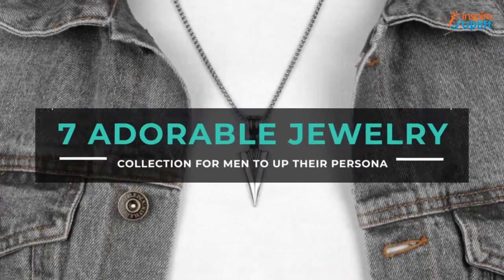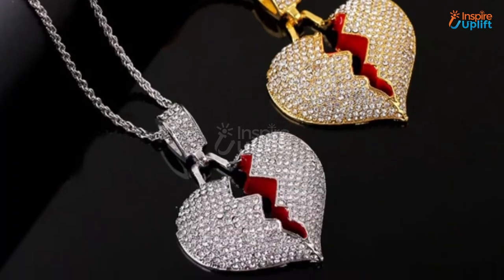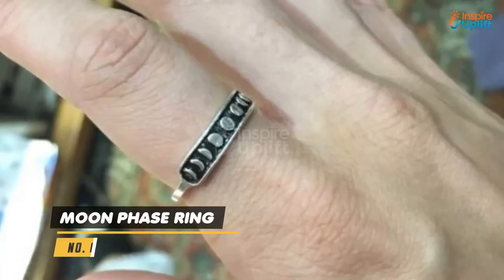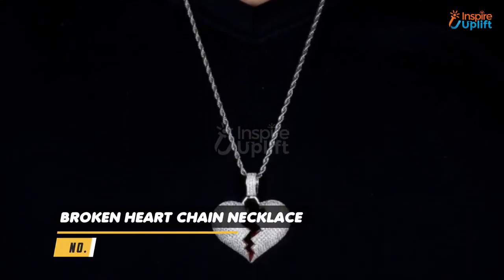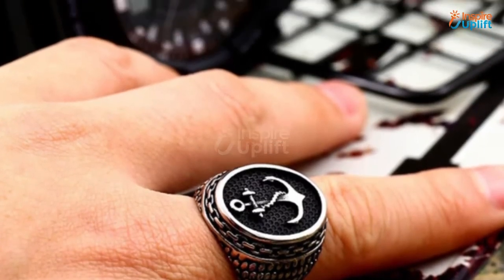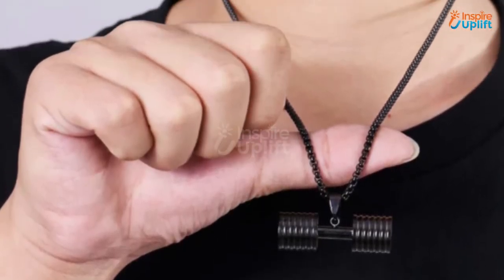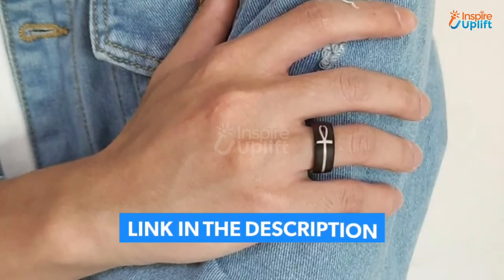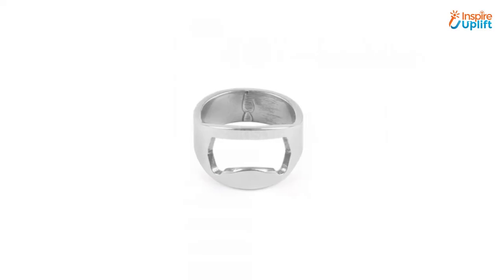7 Adorable Jewelry Collection For Men To Up Their Persona | Inspire Uplift Trending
The adorable jewelry collection for men can help amp up their looks most ingeniously: